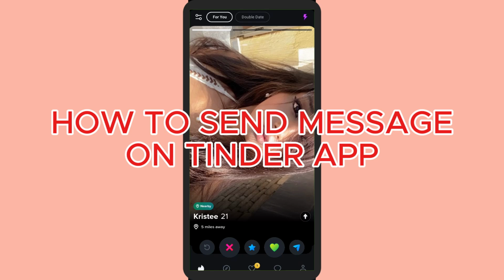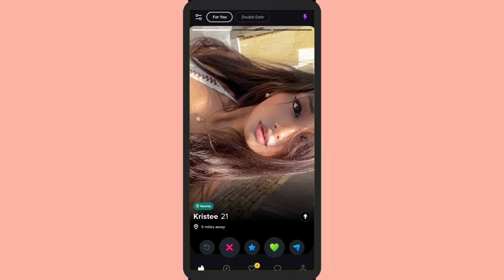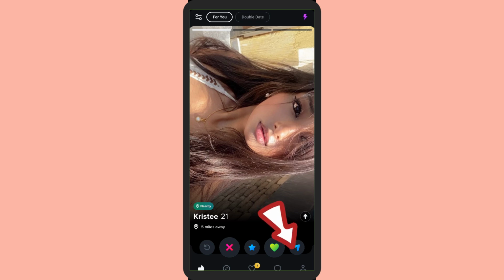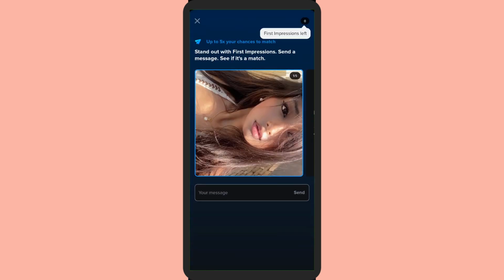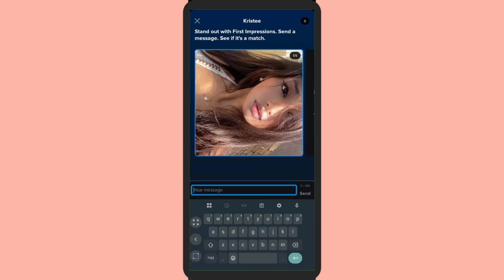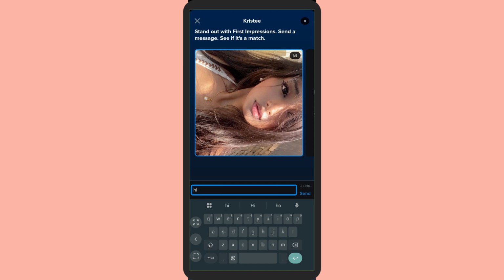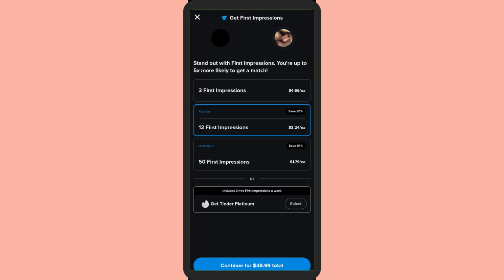How to Send Messages on Tinder App 2026?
This video explains how to send messages on the Tinder app after getting a match. If you’re confused about how Tinder messaging works, this step-by-step guide will help you understand it easily.

We show you how to open matches, start a conversation, and send messages correctly inside the Tinder app. This tutorial is perfect for beginners who are using Tinder messaging for the first time.

Sending messages properly is key to building conversations and connections on Tinder. We also explain common issues users face, such as messages not sending or chats not appearing, and how to fix them.

By the end of this video, you’ll be able to confidently send messages and chat on Tinder without any problems.